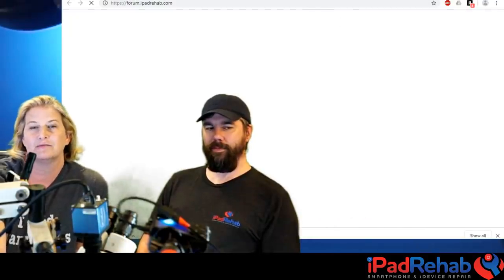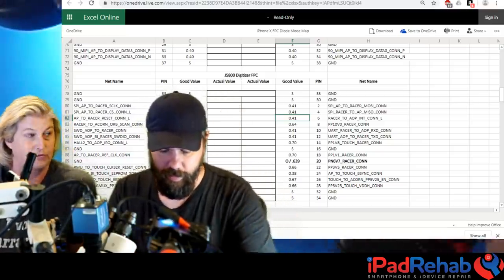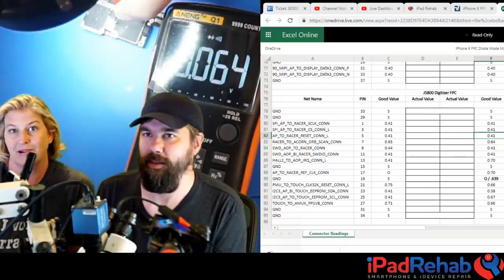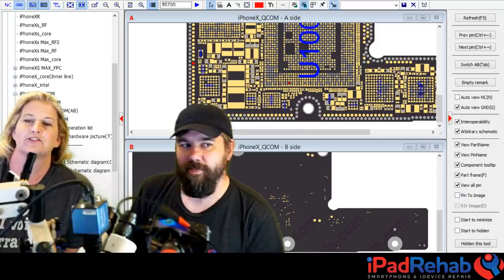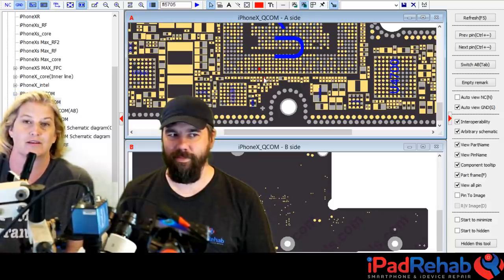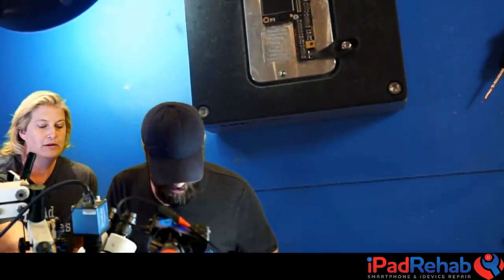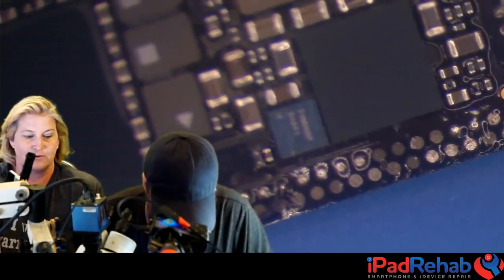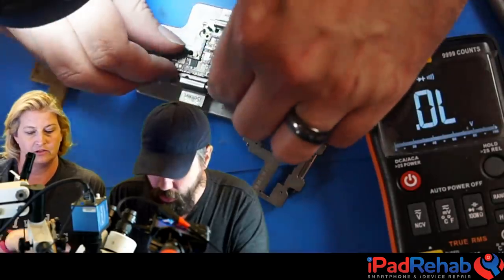Can We BURN a Short Out of an iPhone X CPU?